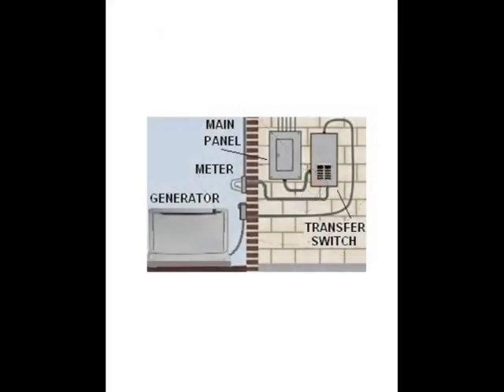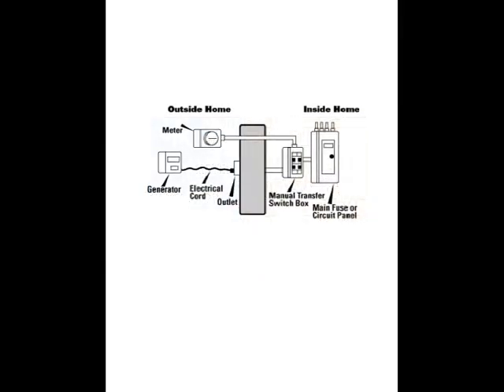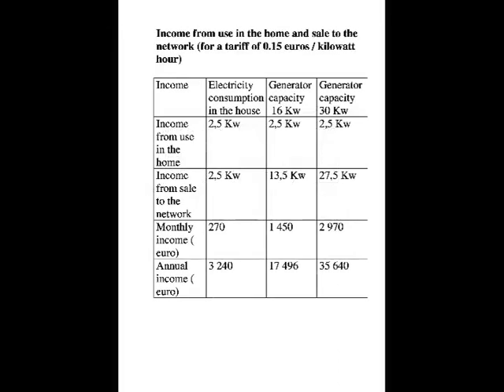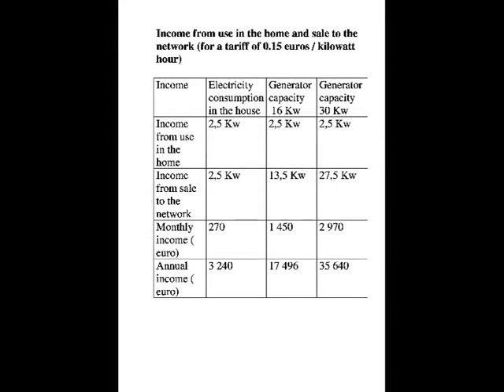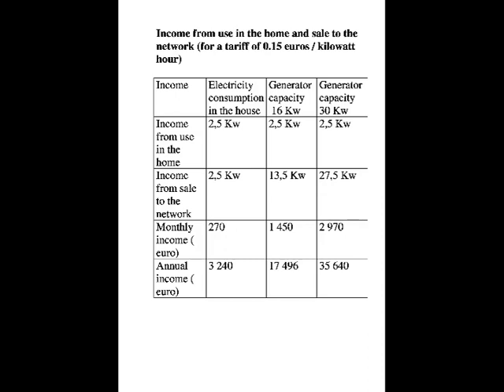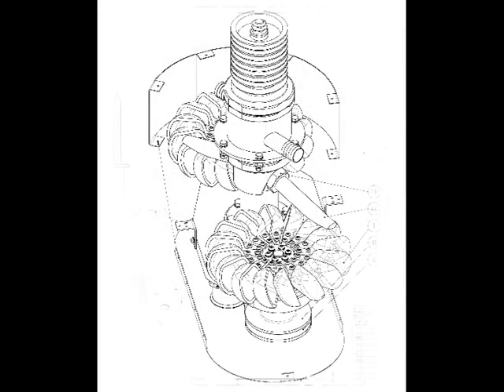Hydro Electrical Converter Mini HEC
The efficiency of hydropower plants depends to a large extent on the speed of the currents or the difference in altitude in this part of the river. On flat rivers, the construction of mini hydroelectric power plants is inexpedient without its complete overlapping of rivers by means of dams or branches from the main channel.

 We propose to feed water from the river with a pump with a capacity of Q (m3 / s) and make a device that spins this stream with a speed of n (rpm) and then this stream has a centrifugal force directed along the radius from the center of rotation, which Is

Fc = Q x V2 /r = Q x w2 x r, where w is the angular velocity in sec-1

And the power of the water flow is

P = Fc x V = Q x w3 x r2

If this force falls on the turbine and reverses its direction, the pressure force on the blade doubles, and then the turbine’s power will look like this

P = 2 x Fc x V = 2 x Q x w3 x r2 x efficiency

And now we substitute the real values ​​of the constructions.

 If we take an induction motor with a speed of n = 1400 (rpm), where w is the angular velocity in sec-2 = 146.5 sec-2, a pump with a capacity Q = 1.0 m3 / min = 0.0167 (M3 / s) = 16.7 kg / s and choose a radius of rotation of 0.14 m, and we get the power of the whole installation

P = 2 x Q x w3 x r2 = 2 x 16.7 x 146.53 x 0.142 x 0.6 = 1.2 x 10-6 W / sec = 1.2 megawatt